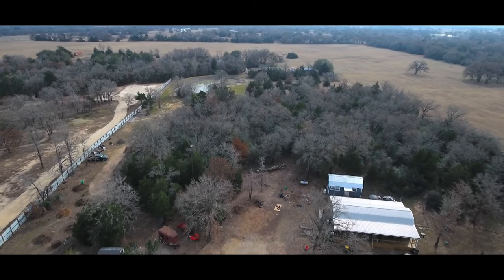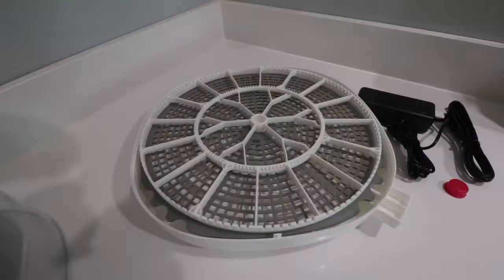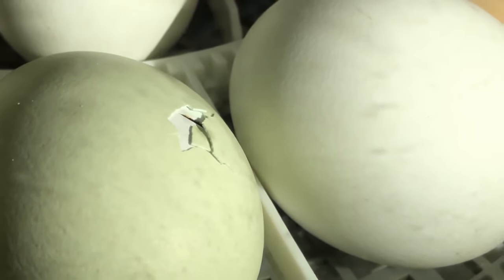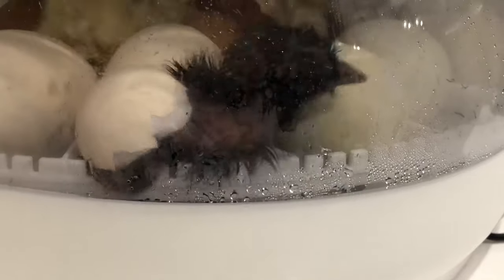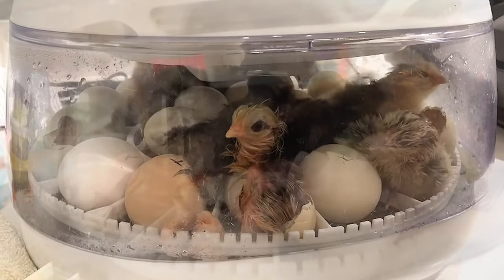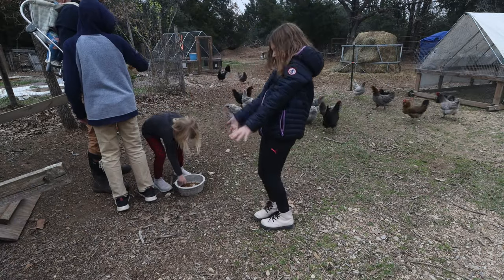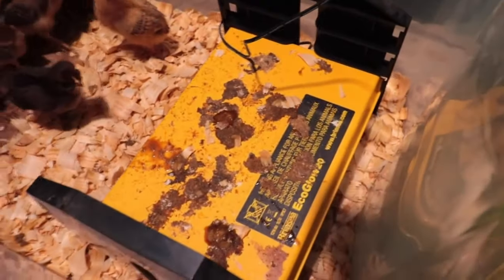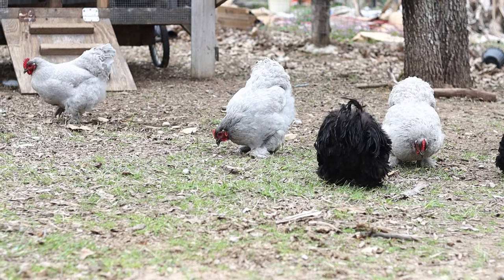What Homesteaders Aren't Telling You: Incubating and Hatching Chicken Eggs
Code: 10betterlife

Looking to incubate chicken eggs and start your own backyard flock? In this comprehensive video, we'll cover everything you need to know about incubating chicken eggs, including selecting the right equipment, preparing your eggs for incubation, and caring for your chicks once they hatch. We'll also discuss the importance of proper nutrition, including the best chicken feed and treats to support healthy growth and egg-laying. And don't forget about mealworms - we'll explain why these protein-packed treats are a must-have for any chicken owner. Whether you're a beginner or an experienced chicken enthusiast, this video is your ultimate guide to incubating chicken eggs and raising a happy, healthy flock.